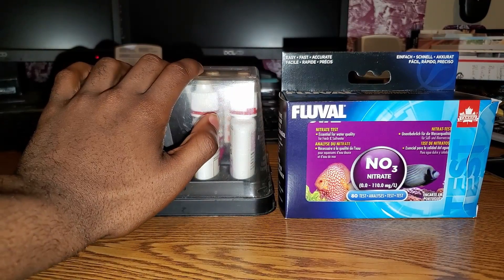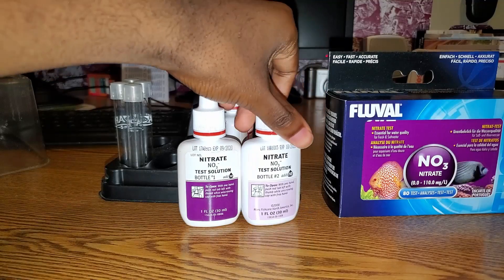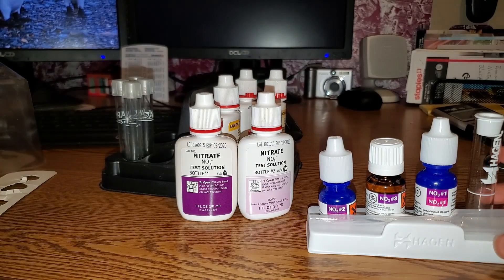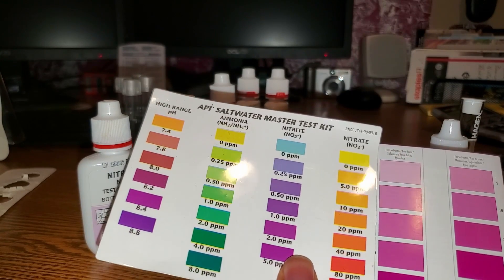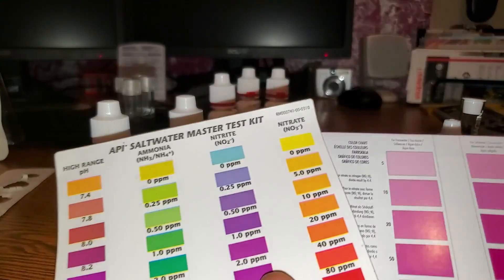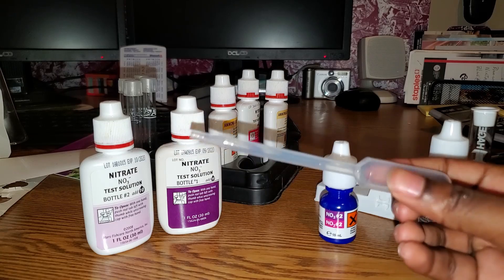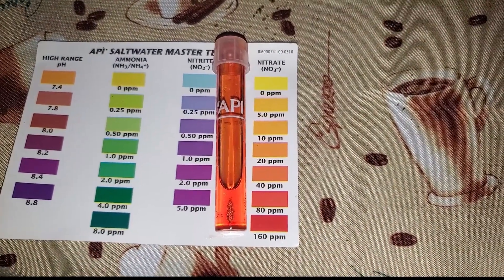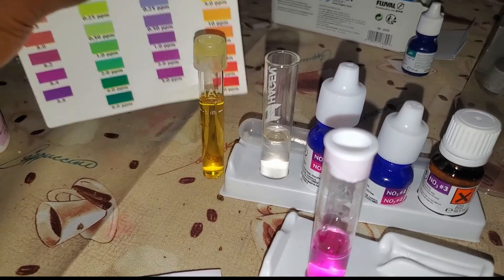API vs Fluval Nitrate Test Kit - Which is Better For You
Just a few on the differences between these test kits. These test kits both have the common flaws of using a nitrate test which is the difficulty of determining precise no3 measurements.